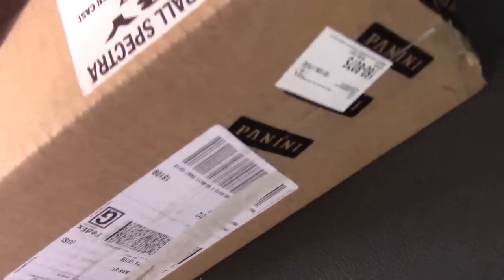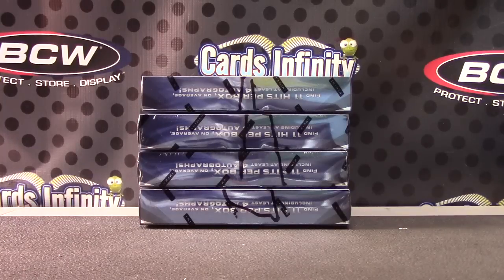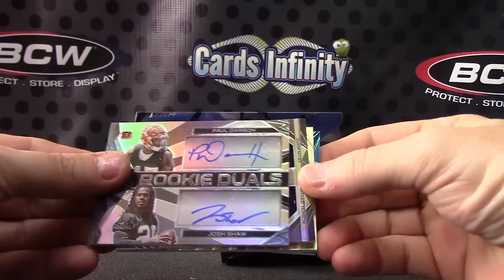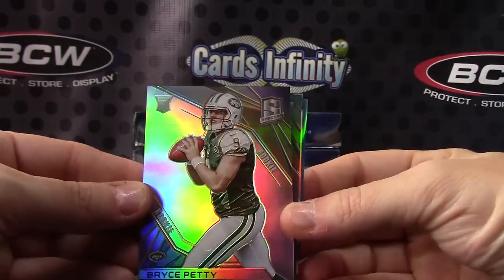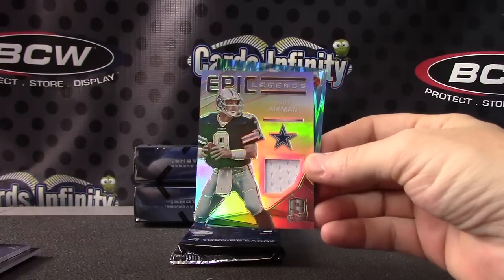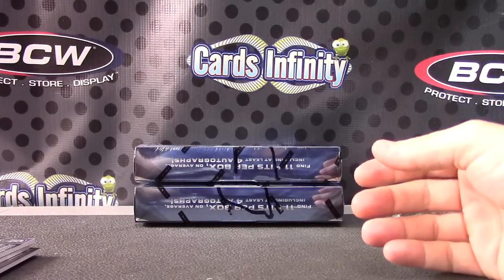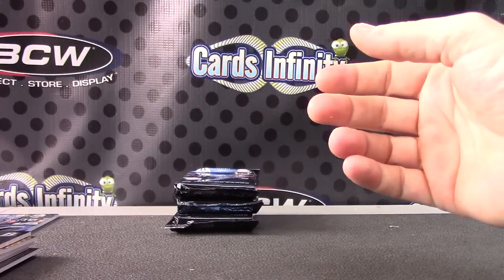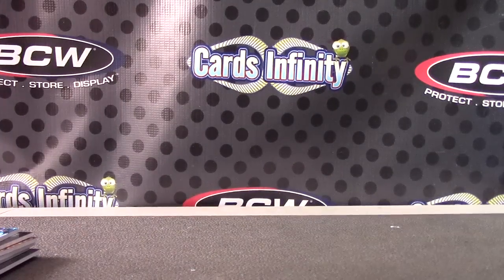2015 Spectra 4 Box Division Break